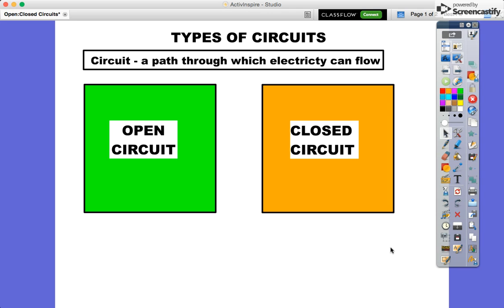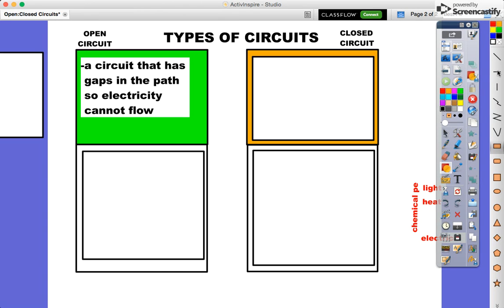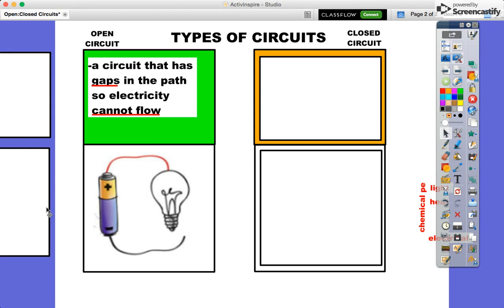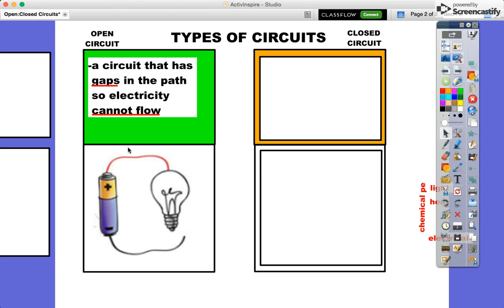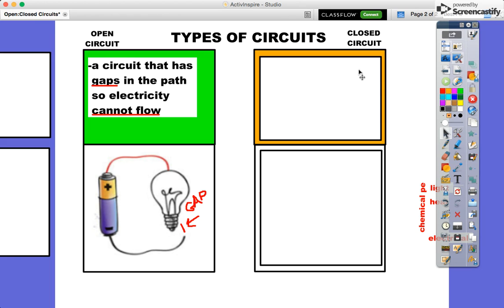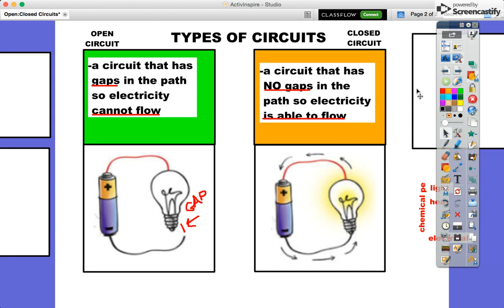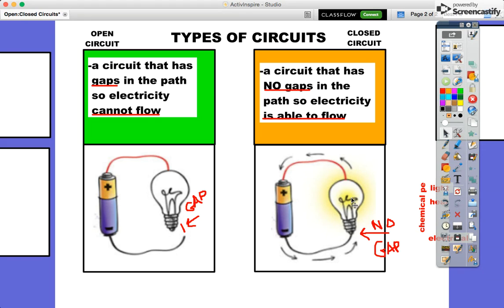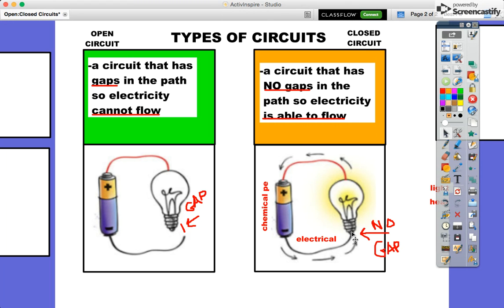Types of Circuits: Open and Closed